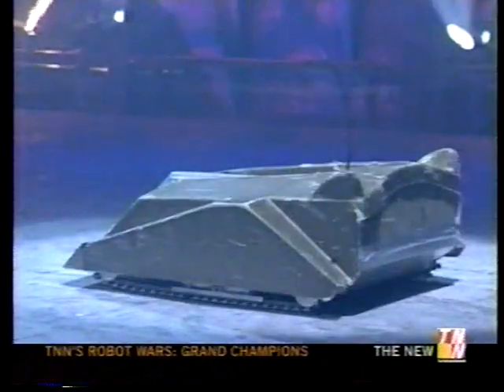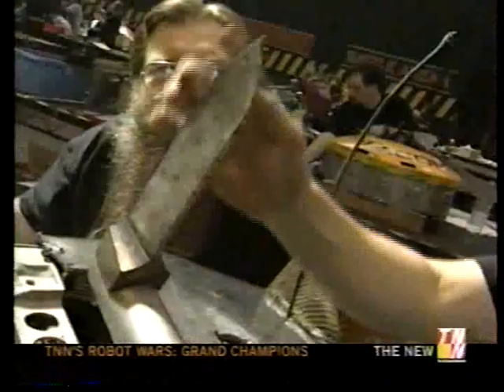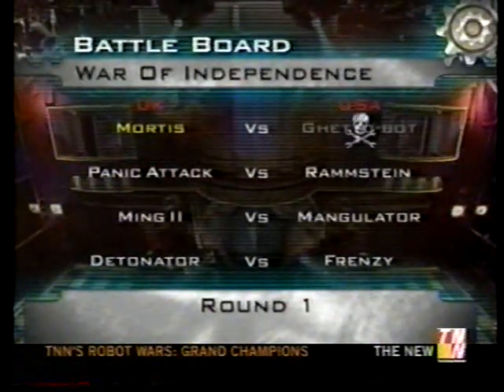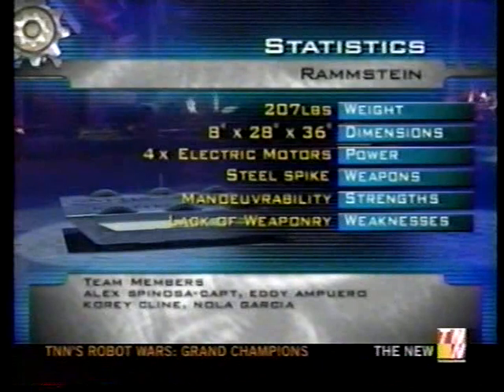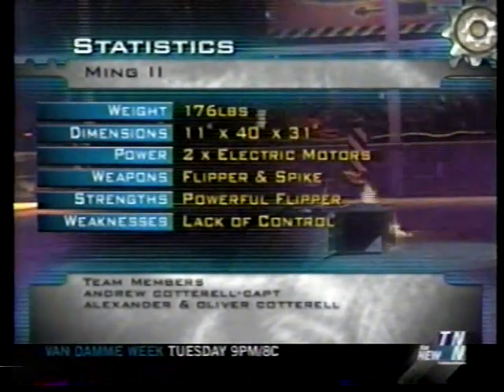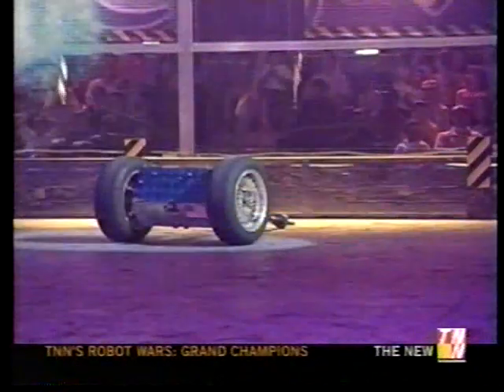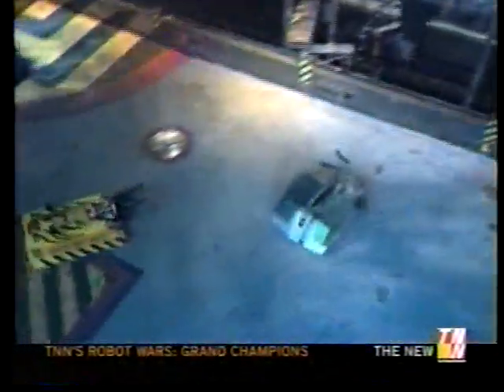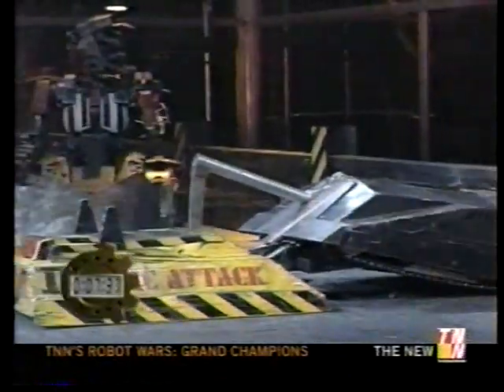Robot Wars Grand Champions - War Of Independence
Where is Ray Billings when you need him?

Features:

US Bots:
Ghetto-Bot
Rammstein
Mangulator
FrenZy

UK Bots:
Mortis
Panic Attack
Ming 2
Detonator